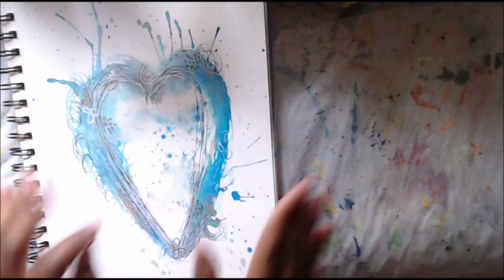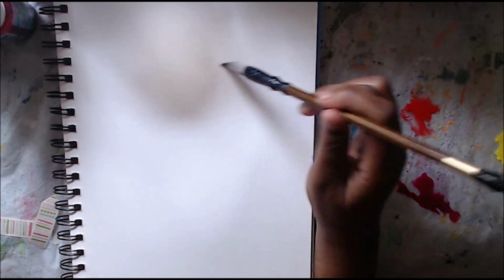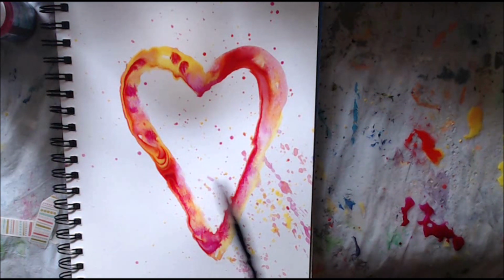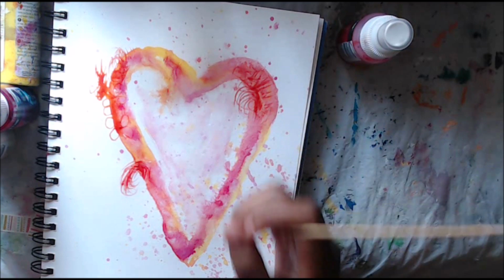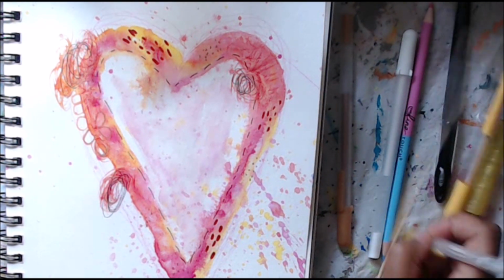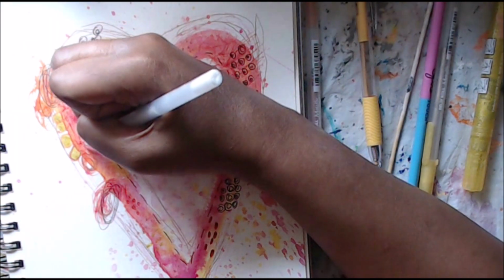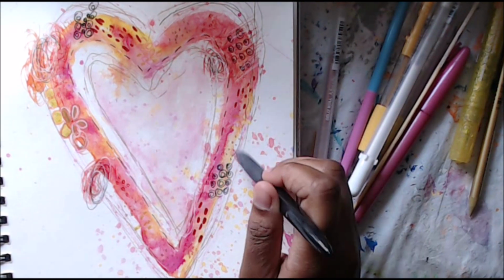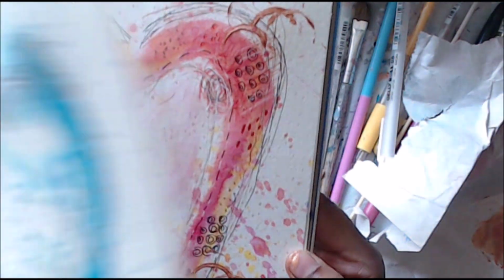abstract inky hearts/ Art and Chat / mixed media heart painting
In this video, we will  create beautiful Abstract inky hearts painting

The Music Featured in my videos  was create  by the fabulous Jasper Sawyer used with permission

Reach me by mail Here :)
Shemi Dixon
1182 Laredo Street